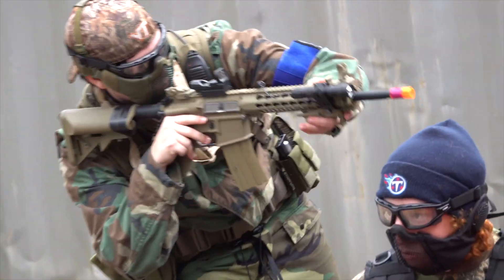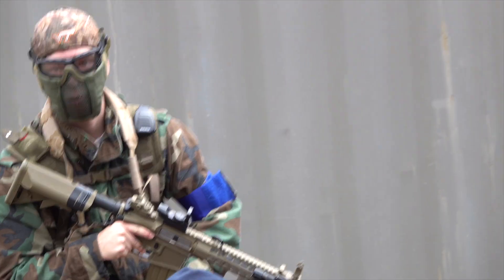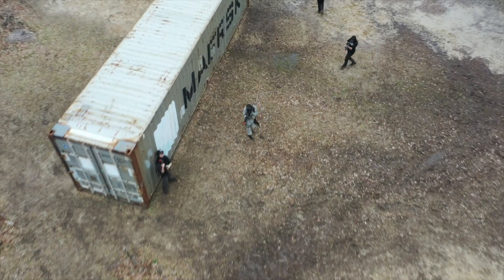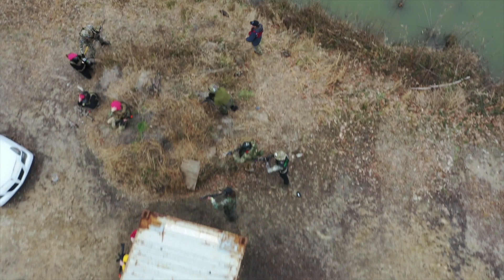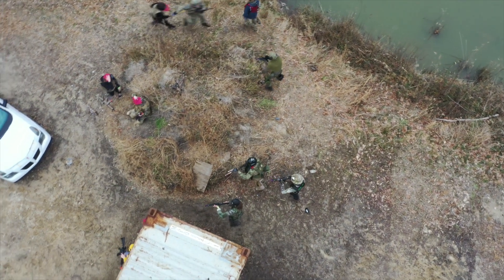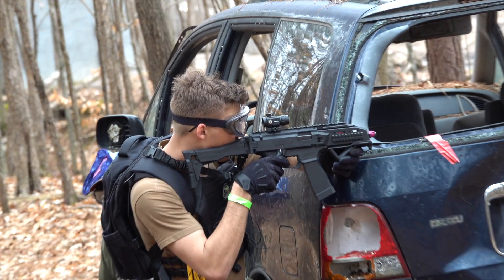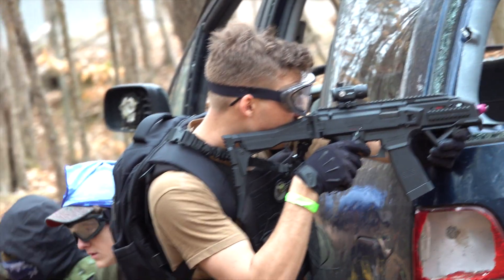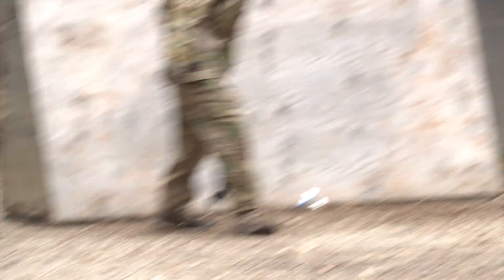Airsoft Action | February 28th Gameplay | Ballahack Airsoft Field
A great today with weather being nice and some awesome gameplay. Thank you to everyone who came out this weekend!! See everyone for our Salina Reciprocity event next Saturday!

Ballahack Airsoft Field is one of the largest airsoft fields in the United States.  We are located in Chesapeake Virginia on 99 acres complete with swamp, wooded areas, and a large MOUT Town.  Ballahack Airsoft is owned by  @swampsniper

Our NEW Airsoft and Tactical Store in Virginia Beach - Ballahack Tactical

Ballahack Airsoft is open every Saturday and Sunday from 9am-5pm with all day admission at $30.  We provide rental airsoft gun and gear packages as well as maintain a fully stocked airsoft proshop onsite.

The Field is located at 2900 Ballahack Rd.  Chesapeake Virginia 23322.